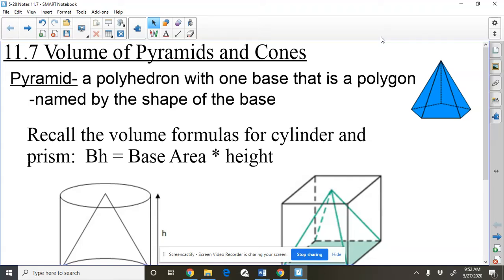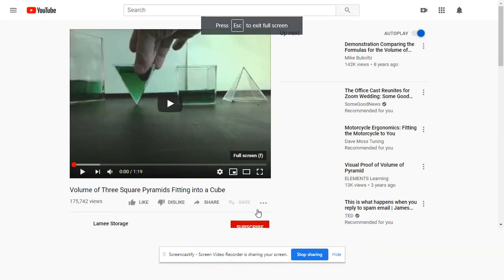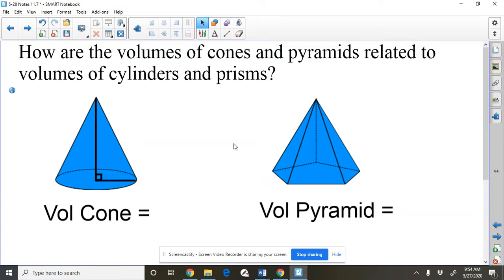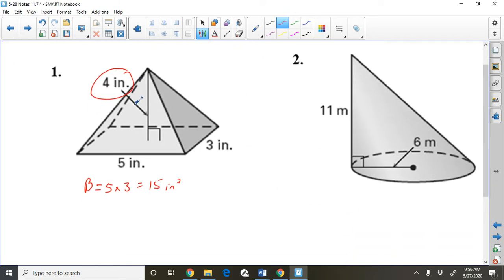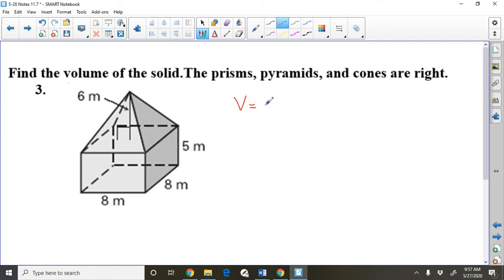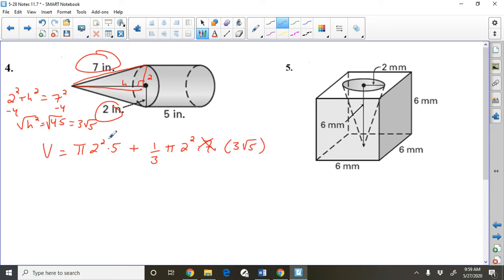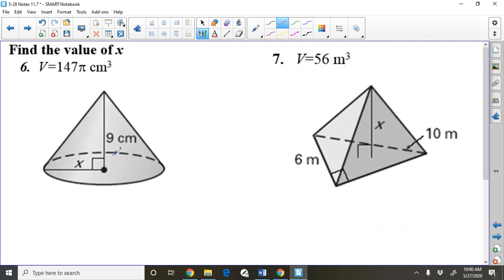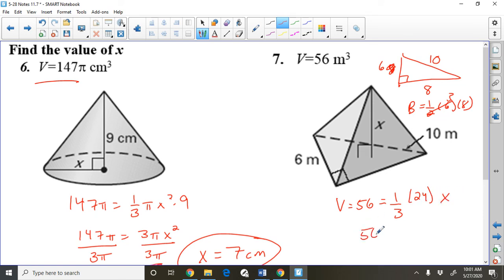Hon Geom 5/28/2020